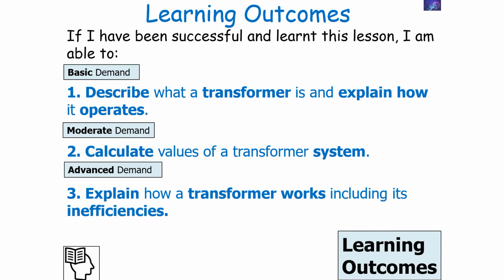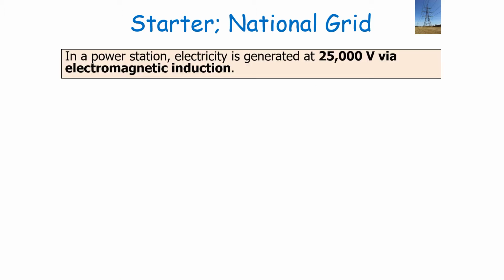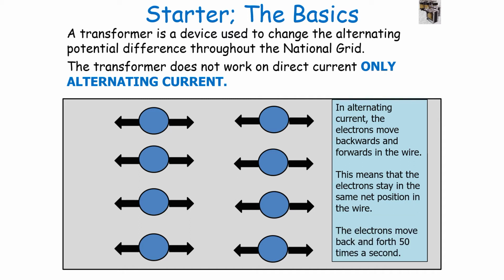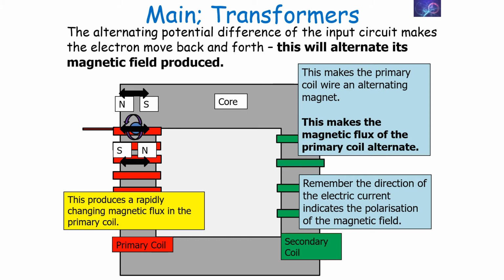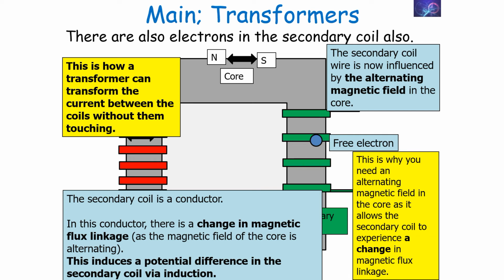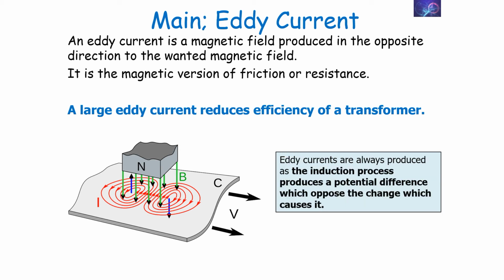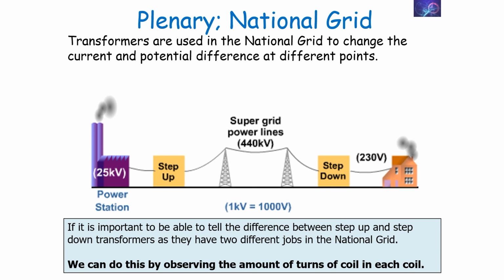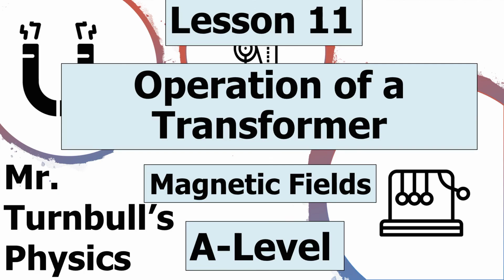The Operation of a Transformer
This is a video looking at the operation of a transformer.

This is part of the topic 'Magnetism and Electromagnetism'.